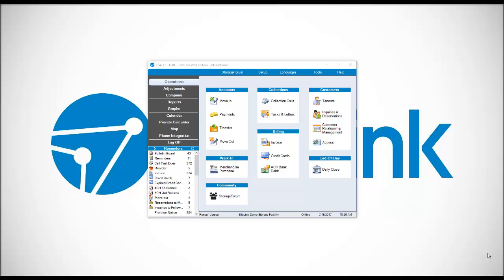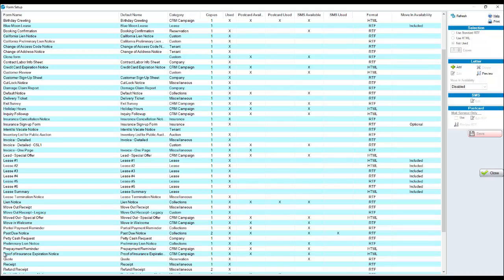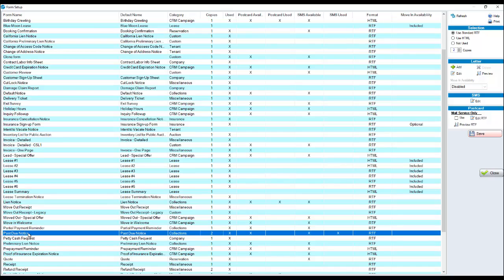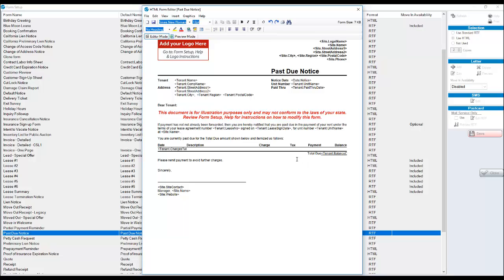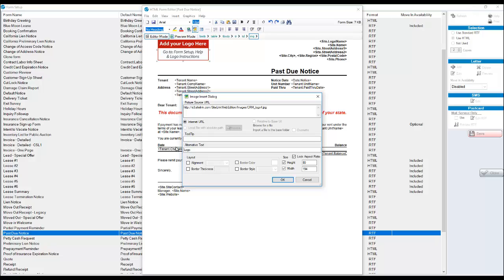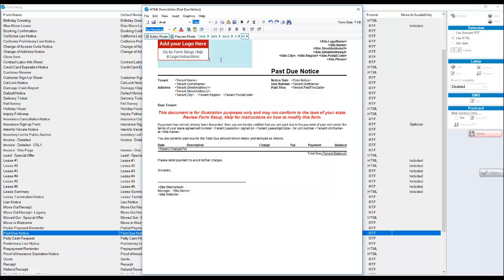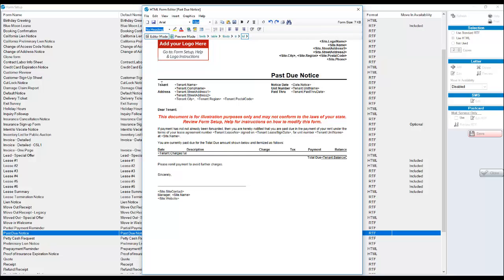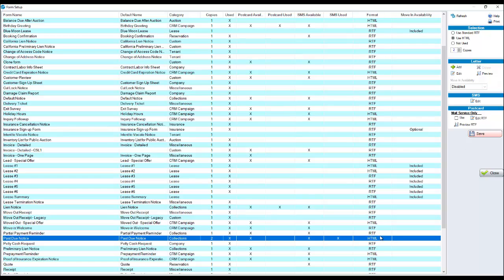HTML Form Editing - SiteLink Training Video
Learn how to create an HTML letter to communicate with your tenants.